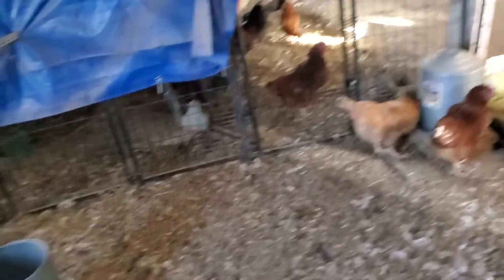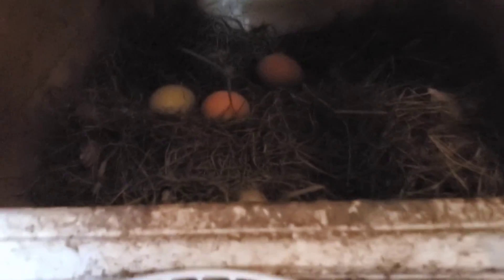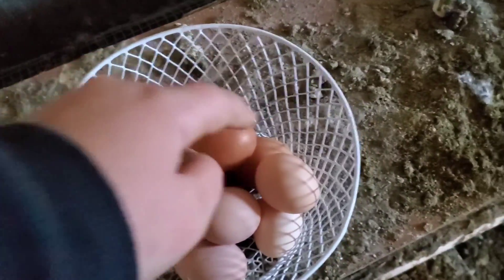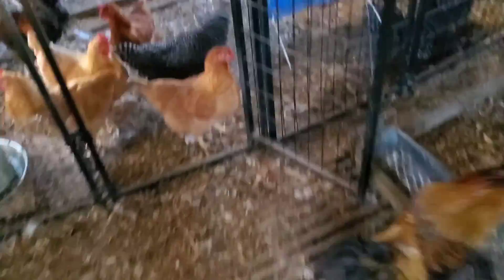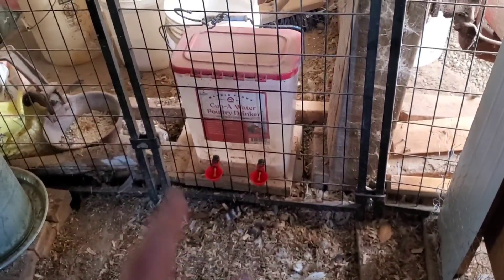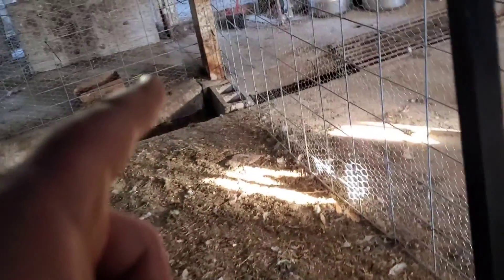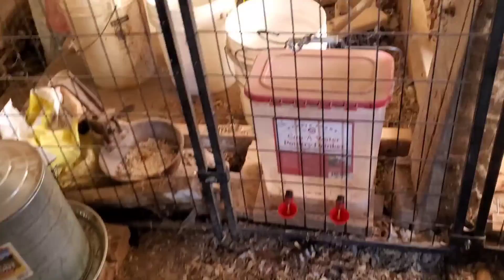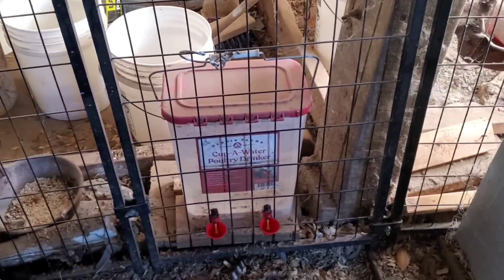Chasing chickens in and collecting eggs!